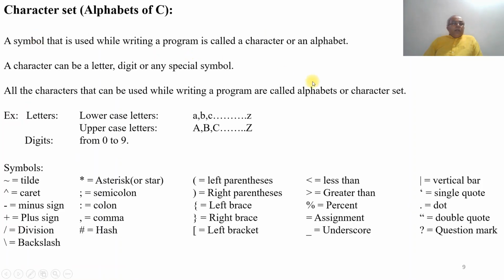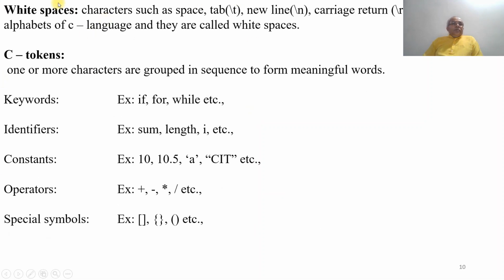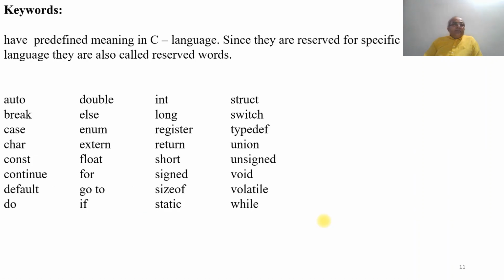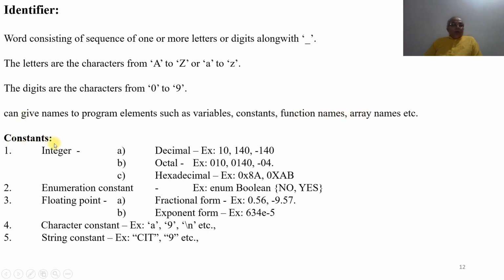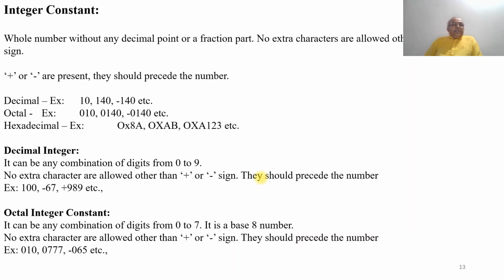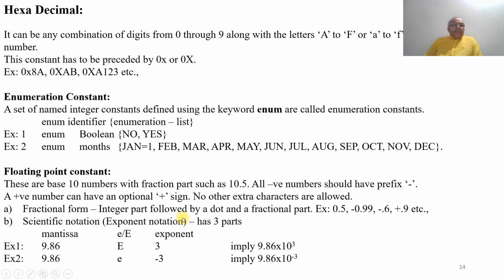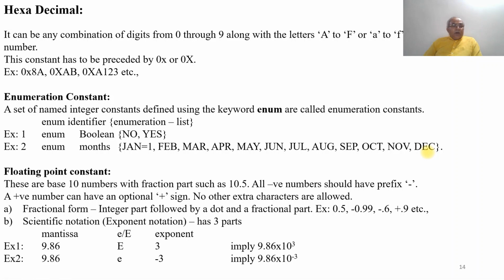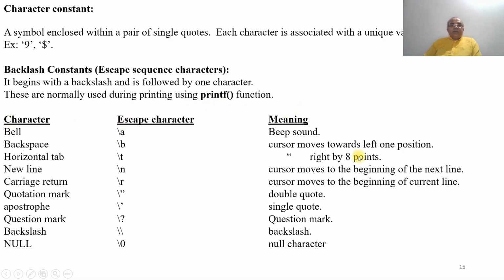2 INTRODUCTION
Character set